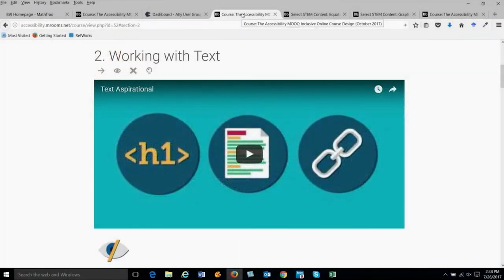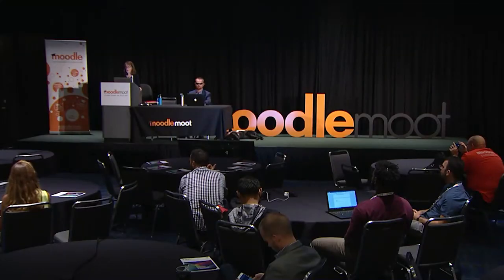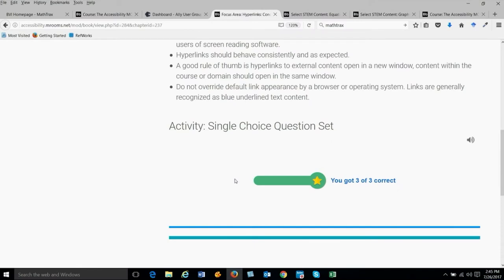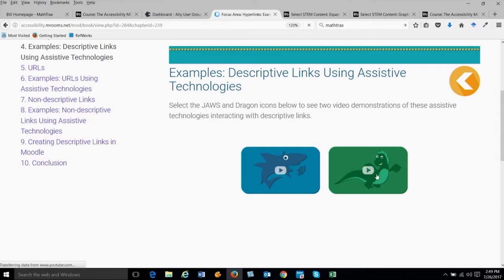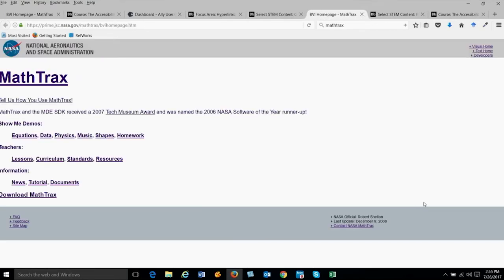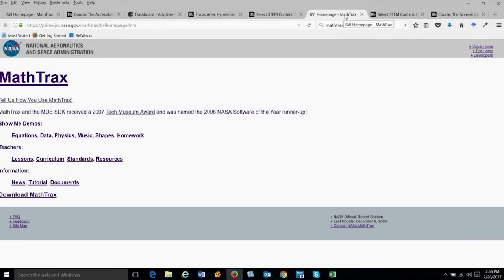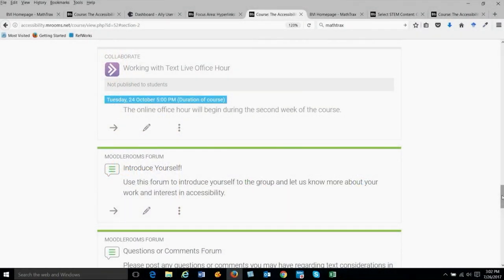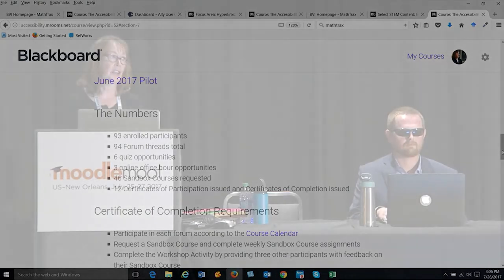Making Course Content Accessible for All | Aaron Page & Marlene Zentz at MootUS17-NewOrleans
Making course content accessible for all by Aaron Page & Marlene Zentz, University of Montana

MootUS17-NewOrleans